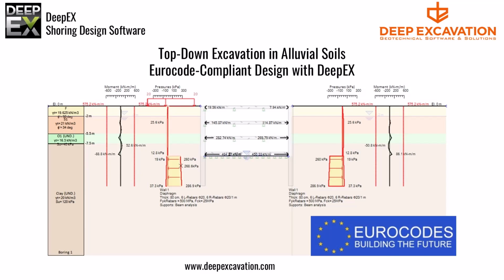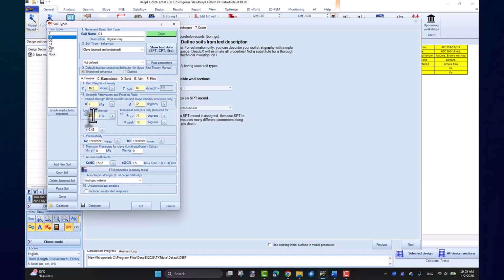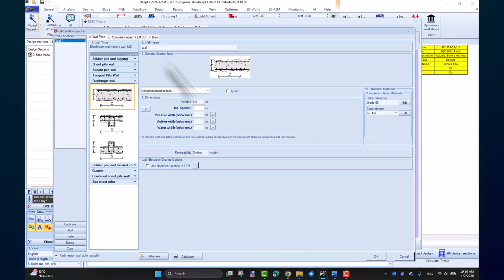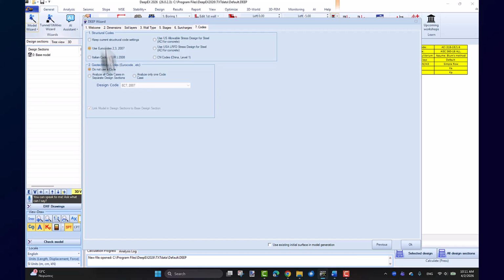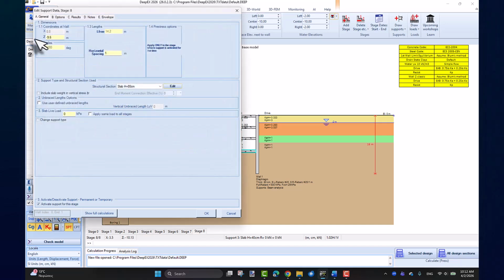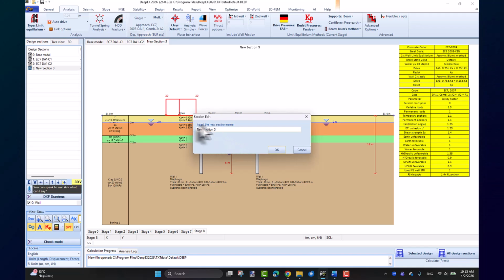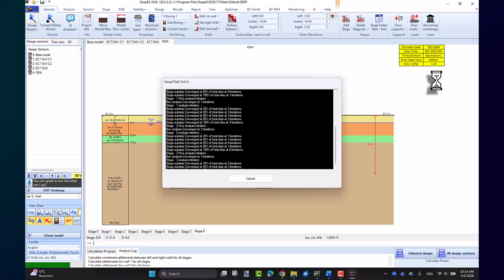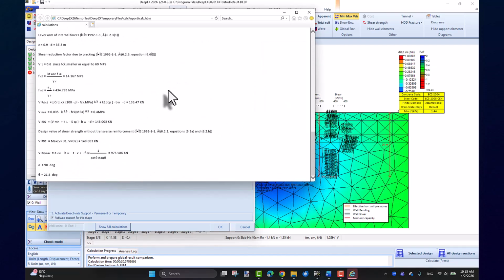Modeling Top-Down Excavations Step-by-Step | LEM & FEM Analysis in DeepEX (Eurocode 7)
"🏗️ Top-down excavation design is not just about the final stage.

When working in alluvial soils with groundwater, the real challenge is understanding how the system behaves throughout construction:

👉 Wall moments evolve with each excavation stage
👉 Slab activation changes load distribution
👉 Eurocode combinations alone may not reveal the full picture

In this video, we demonstrate how to model and analyze a top-down excavation system in layered alluvial soils using DeepEX — from automatic model generation with the wizard, to LEM analysis with Eurocode 7 combinations, and finally FEM analysis for a deeper understanding of system behavior.

This type of scenario is commonly encountered in projects across Northern Italy, Germany, France, and the Netherlands, where soil variability and groundwater conditions govern design.

Understanding the construction sequence — not just the final condition — is key to safer and more efficient excavation design.

How do you usually approach staged excavation analysis in your projects?